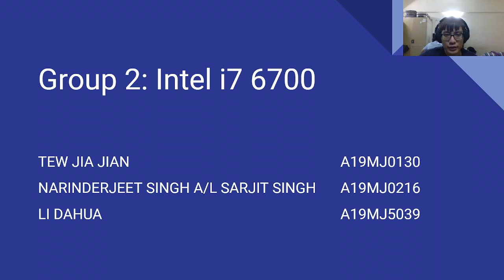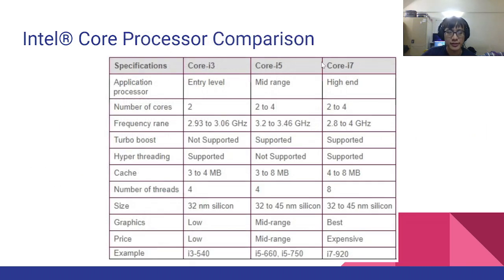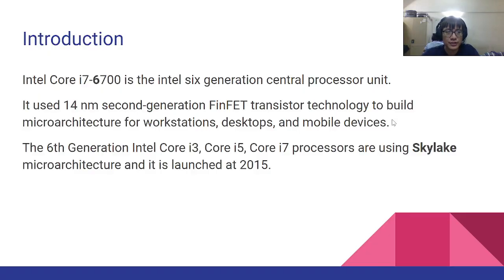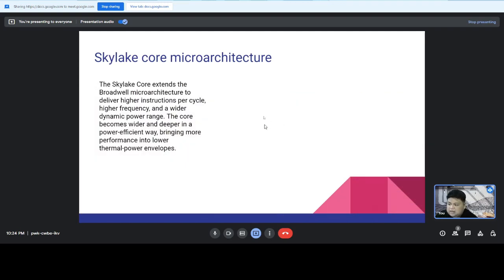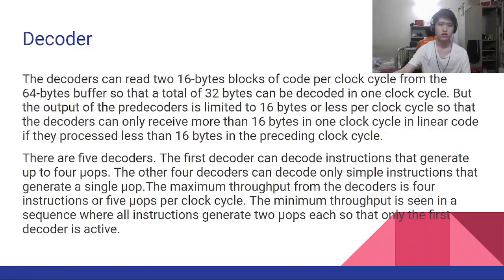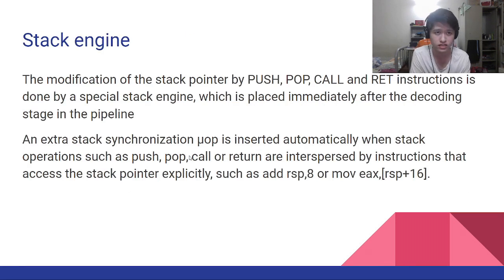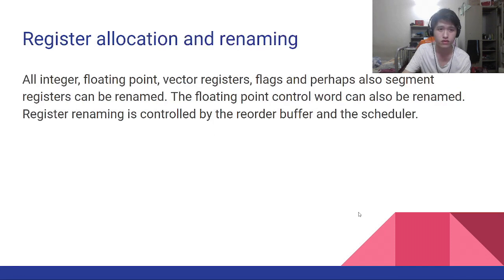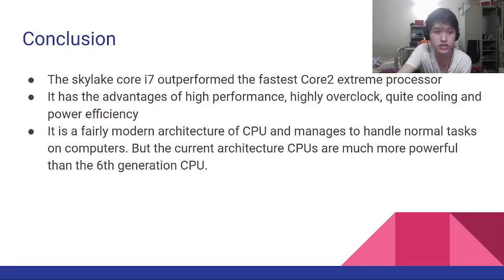Group 2 (Intel i7 6700) (TEW JIA JIAN , NARINDERJEET SINGH A/L SARJIT SINGH, LI DAHUA)